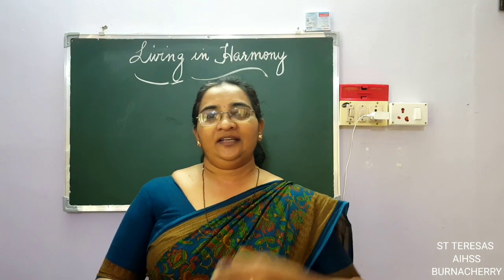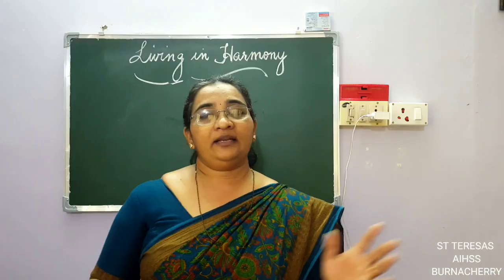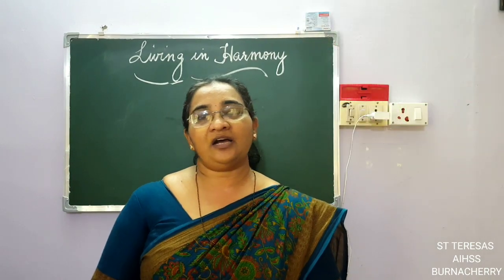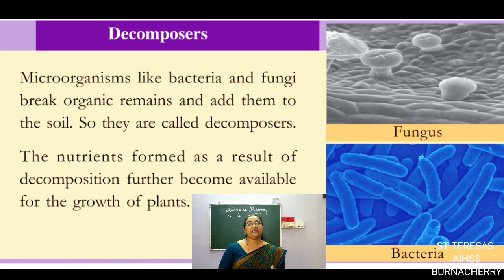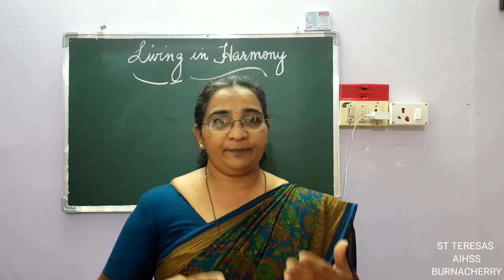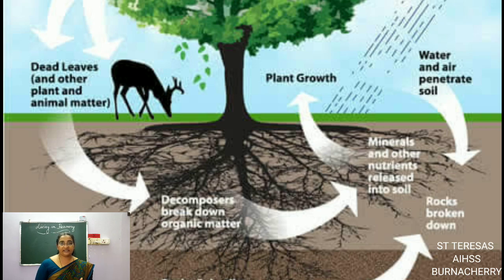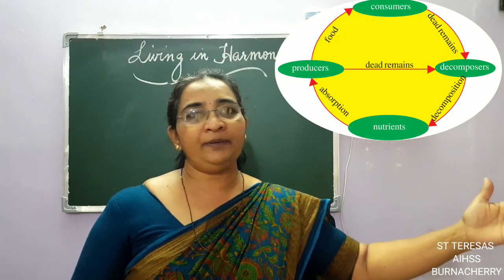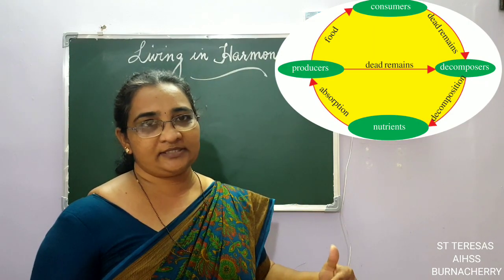LIVING IN HARMONY PART 4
STD 6 BASIC SCIENCE KERALA SYLLABUS